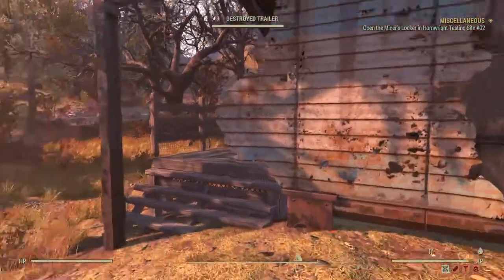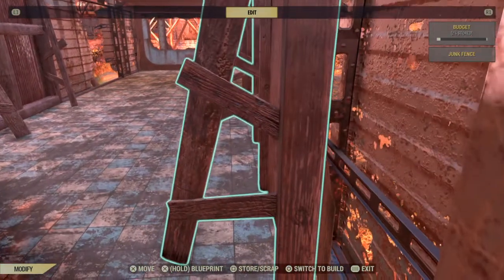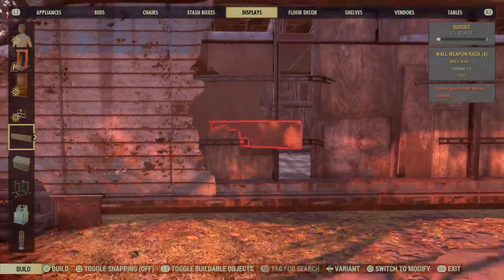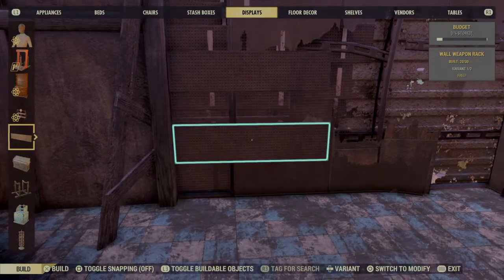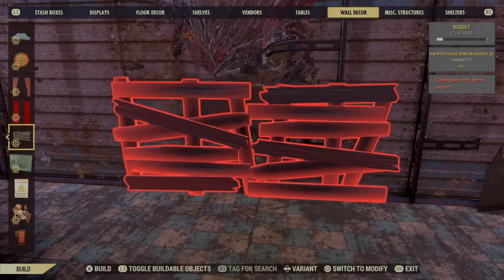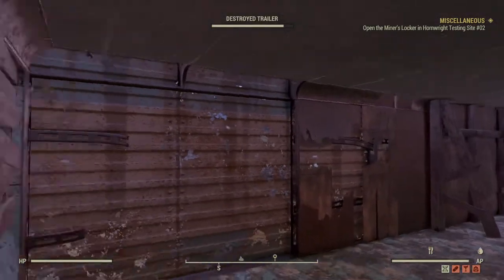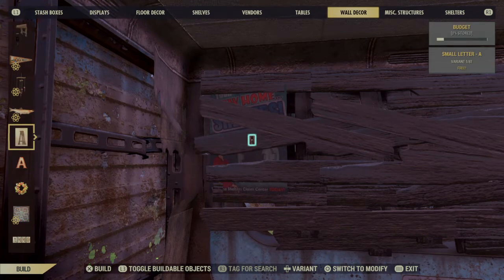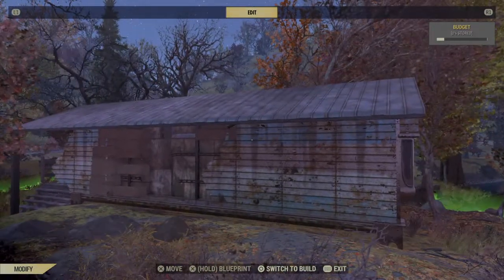How to Repair the Walls of the Destroyed Trailer in Fallout 76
How I repaired the walls of the destroyed trailer in fallout 76.